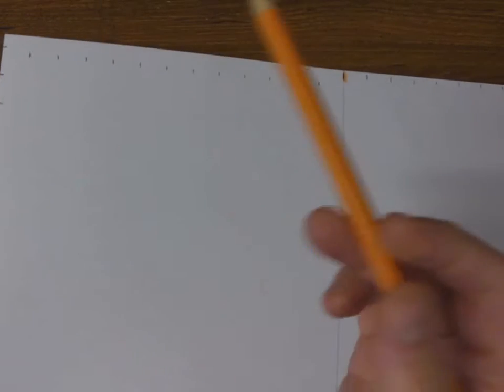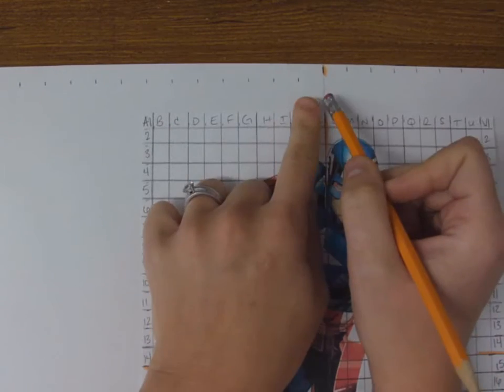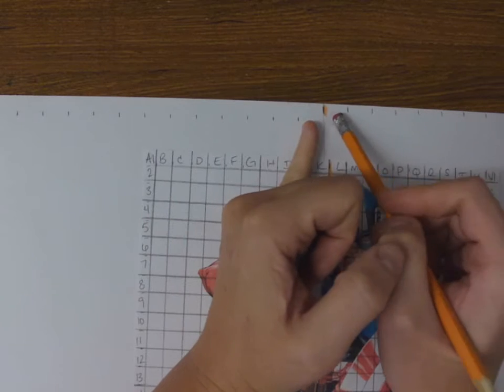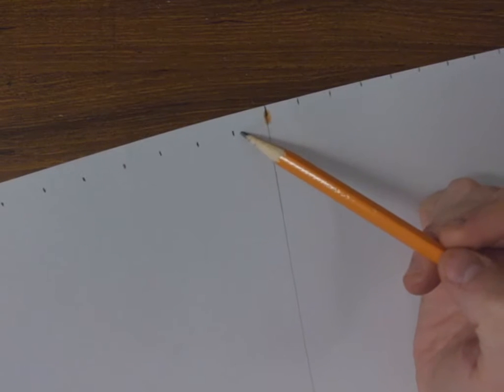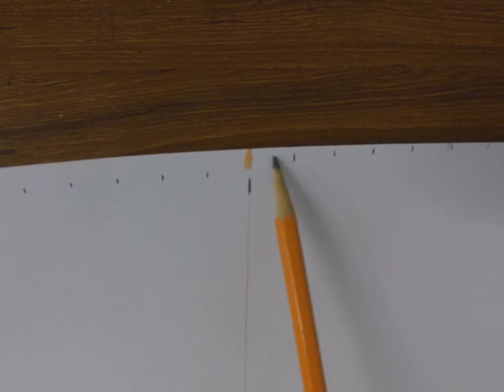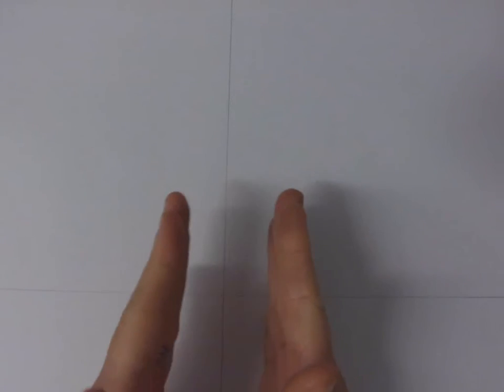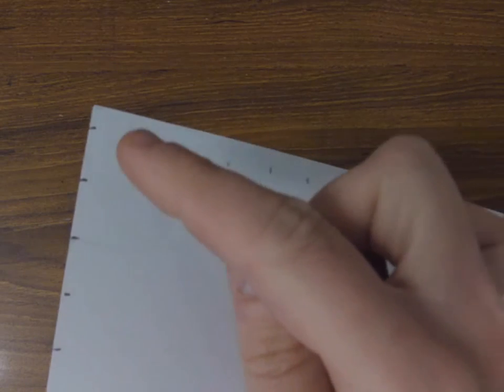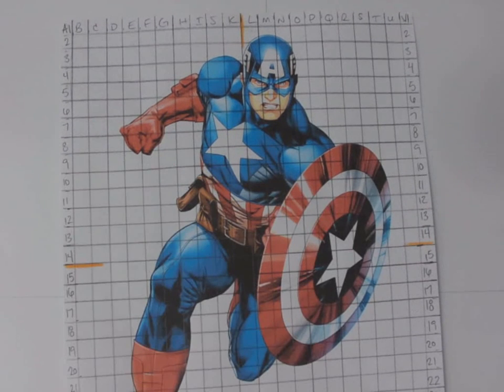Comic Superhero - part 6